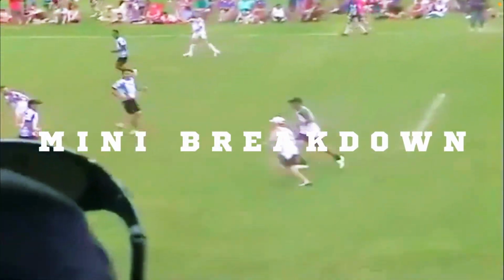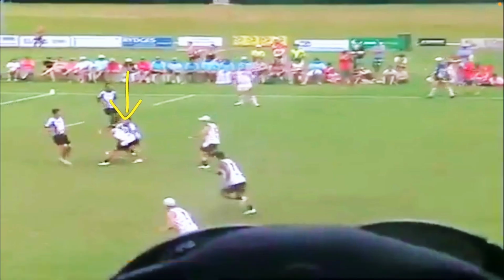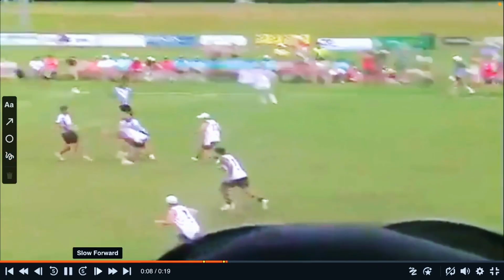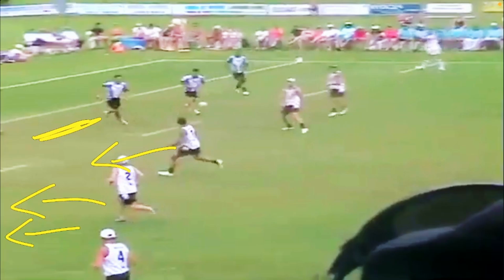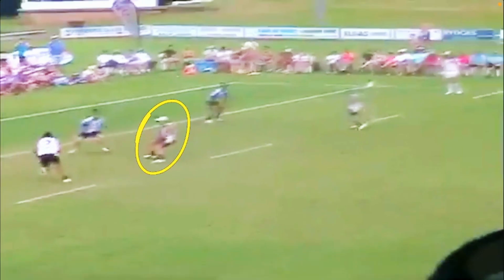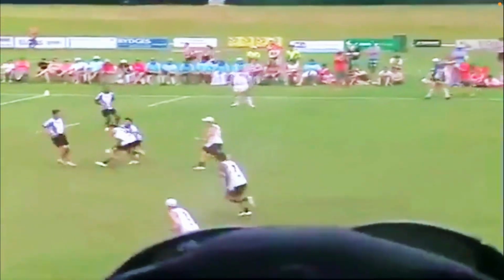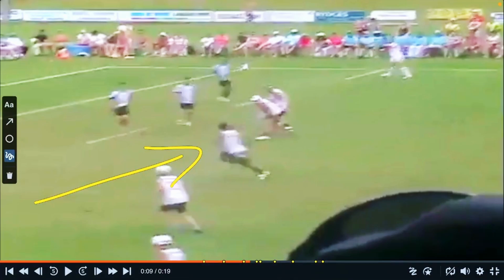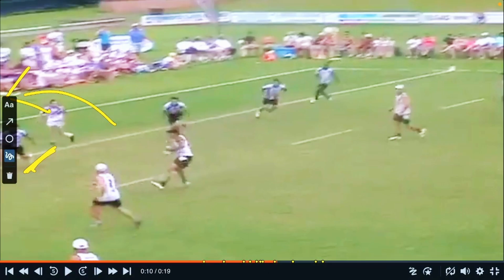Touch Football MINI BREAKDOWN: Benji Marshall State Cup Try Assist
Throughout this episode we breakdown Benji's try assist and how to execute and defend the same move that is still extremely popular in today's game.